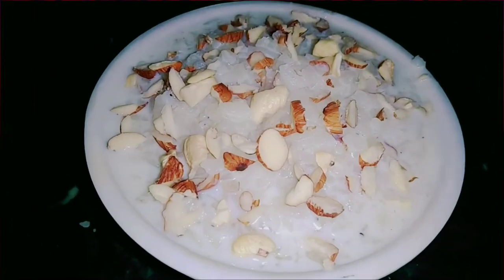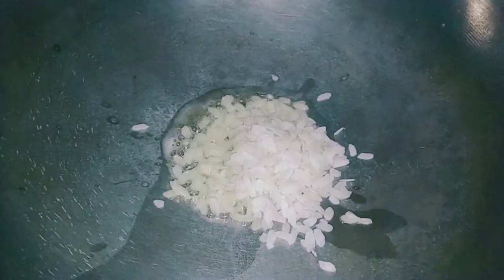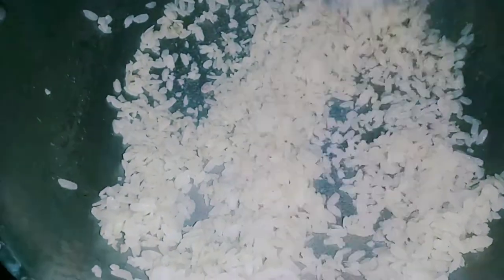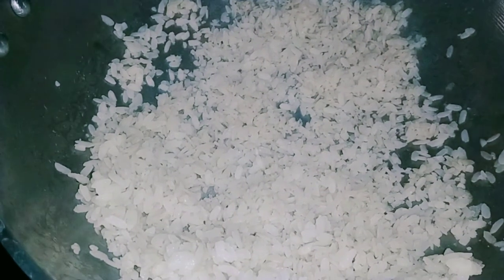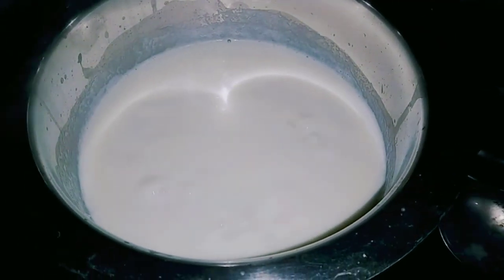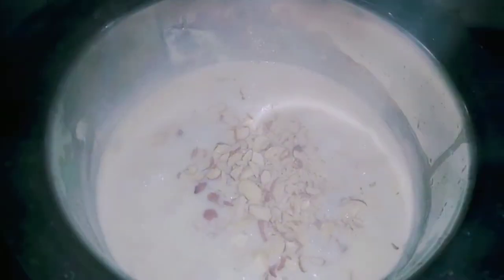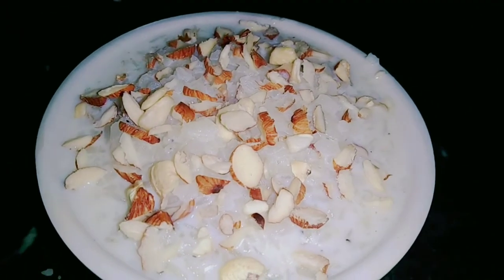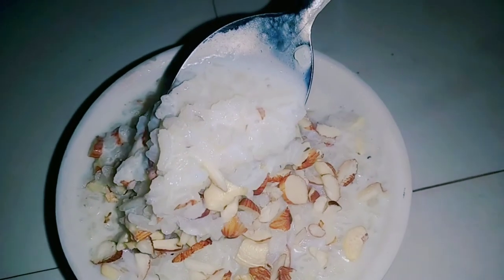Pohe Ki Kheer Recipe.. Quick, Easy Pohe Ki kheer.. Choore Ki Tasty Kheer.. Flattened Rice Kheer 😋😋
Easy & Tasty Kheer Recipe
Very Healthy&Tasty Kheer
Payasam Kheer Recipe.